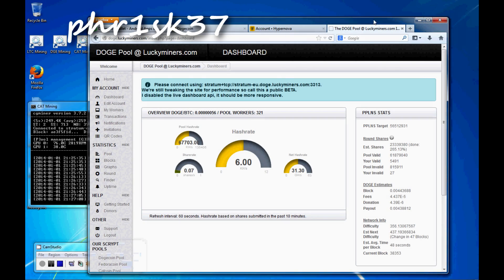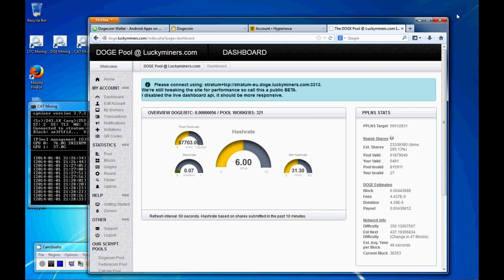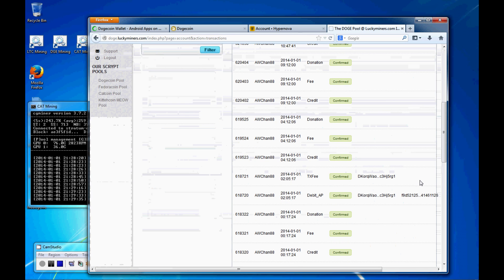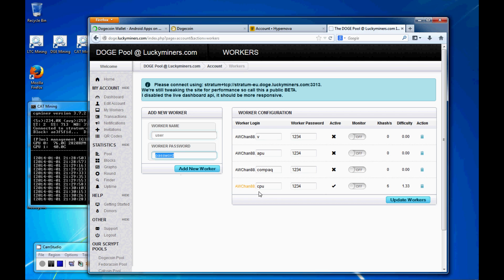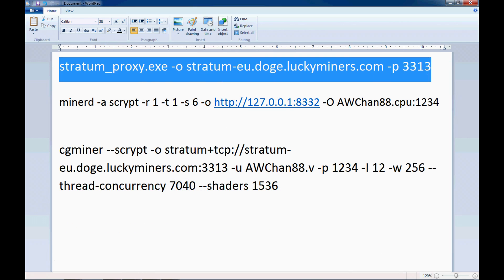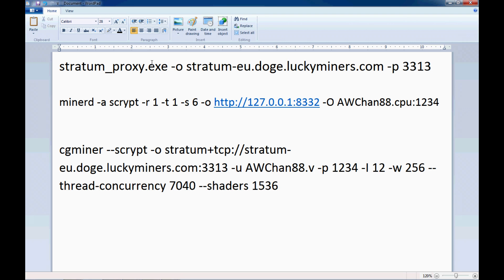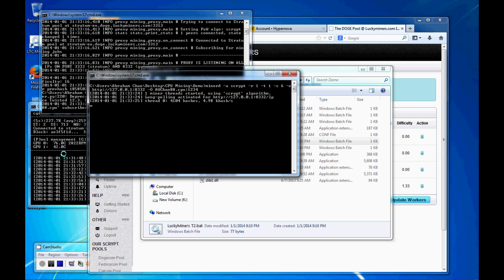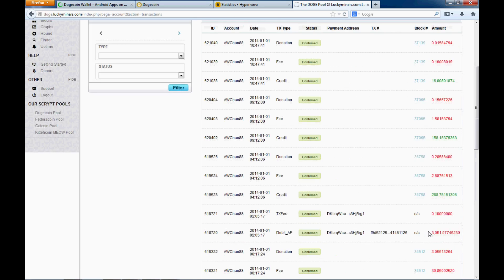CPU Coin Mining (Dogecoin, BTC, LTC, etc)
CPU coin mining is NOT efficient however it is a good way to try your hands in mining or using it for large block low difficulty coins. Using Stratum Proxy and CPU Pooler Miner can you mine dogecoins, bitcons, litecoins, etc. If you have questions, ask!

My rigs: APUs + Radeon cards (5770, 4870x2, 2x 6970) on Win7 x64 or Slackware.